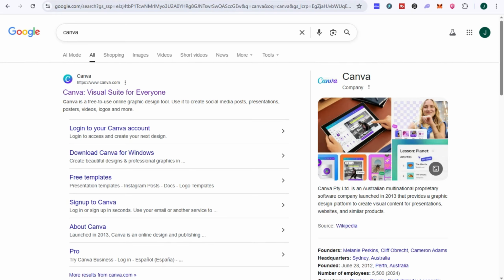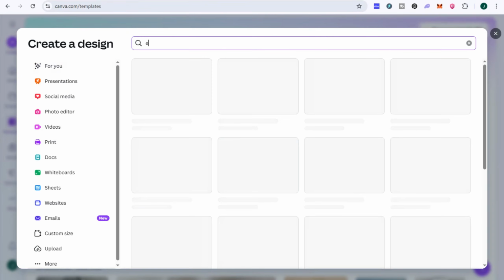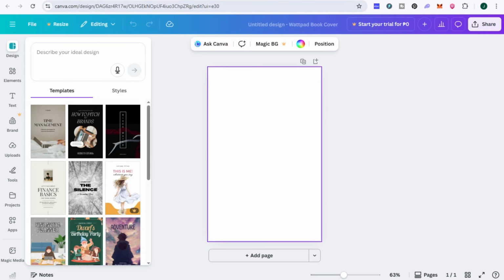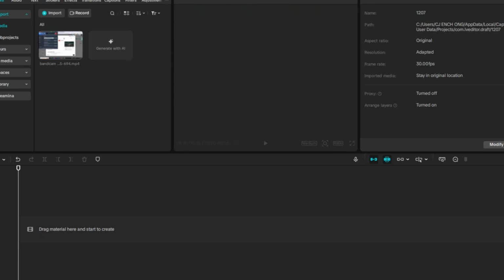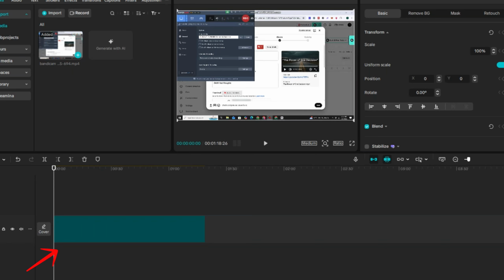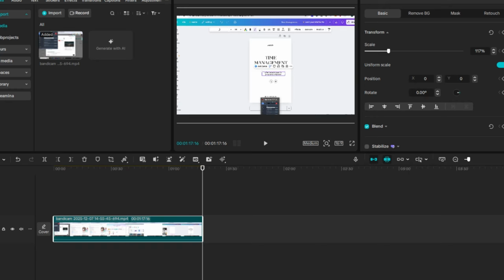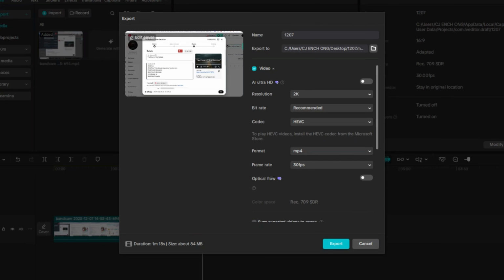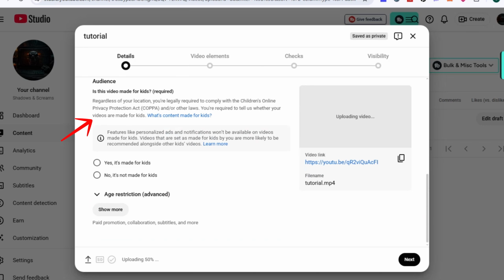How to Edit YouTube Videos Fast 2025 (Complete Walkthrough)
Learn how to edit YouTube videos quickly and efficiently in this complete 2025 walkthrough. This tutorial shows you the full process from importing your footage to exporting a polished final video. You’ll see how to organize clips, cut faster, use keyboard shortcuts, apply clean transitions, add text overlays, adjust audio levels, and enhance your video with simple effects that speed up your workflow. The guide also covers time-saving editing techniques, recommended tools, and practical tips for streamlining your timeline so you can produce high-quality content in less time.

Whether you're a beginner or looking to upgrade your editing speed, this step-by-step video will help you edit YouTube videos faster and more confidently.